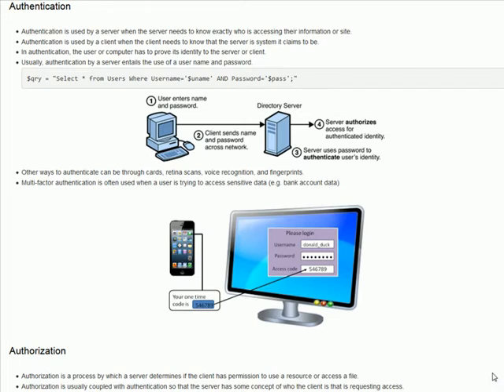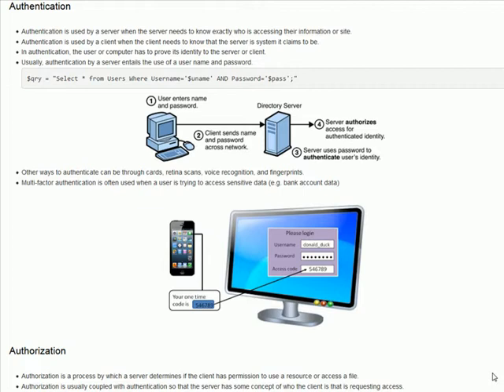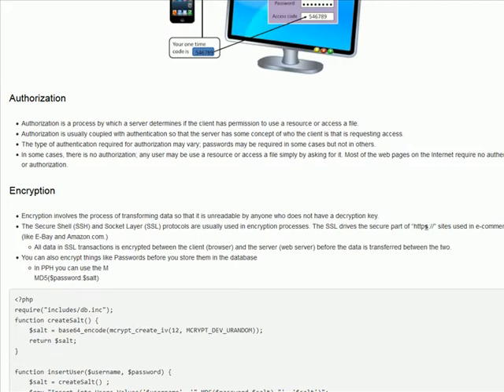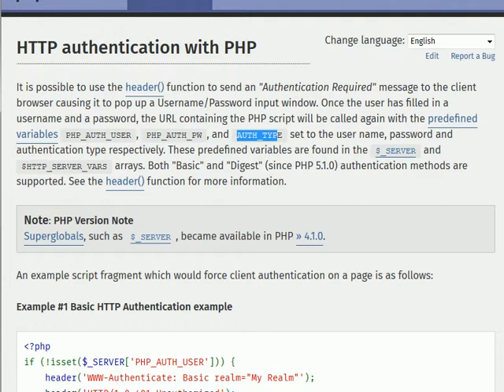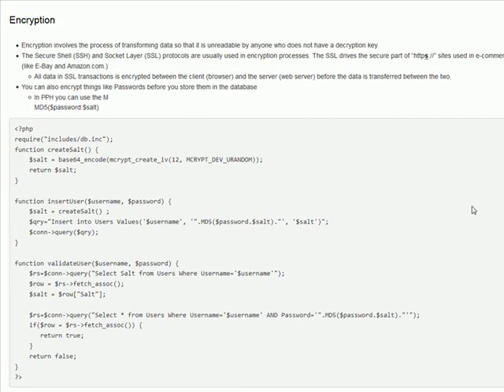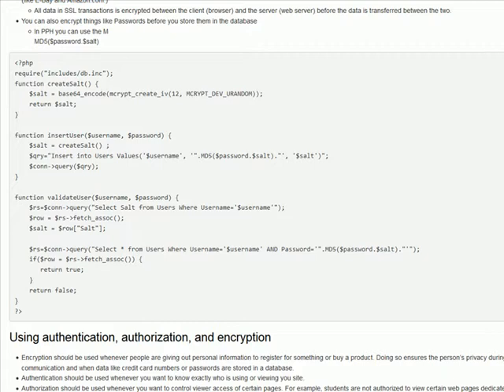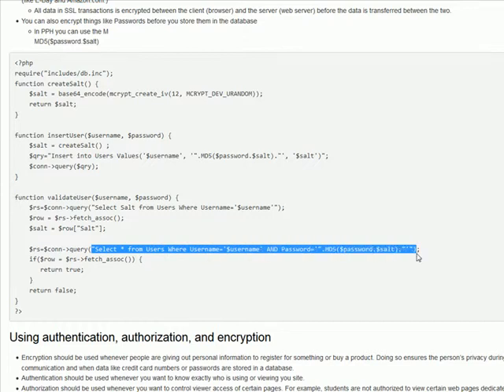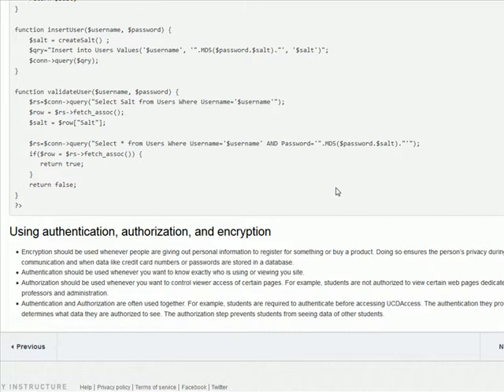PHP Authentication Authorization Encryption